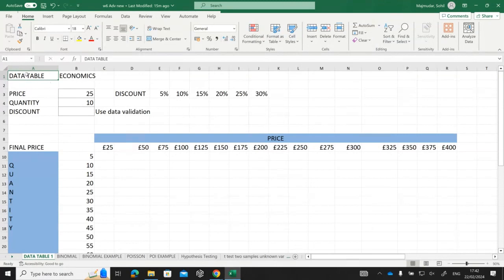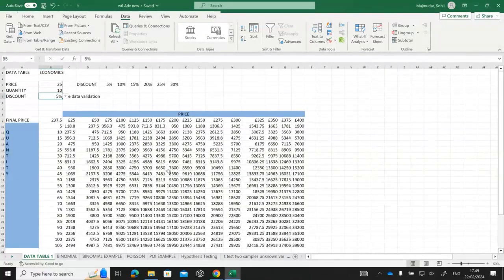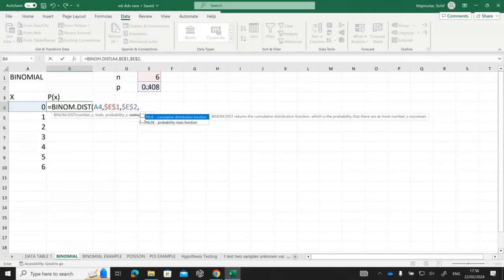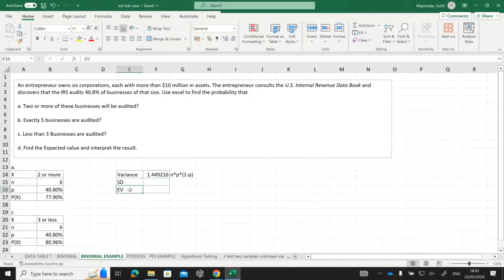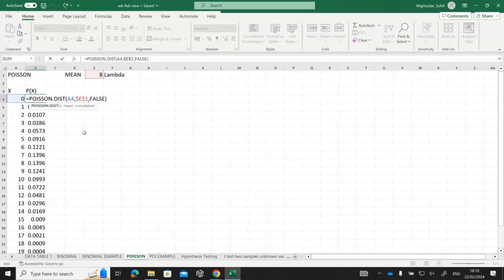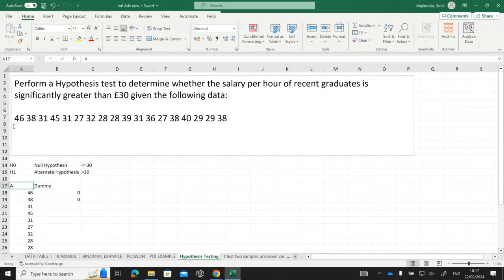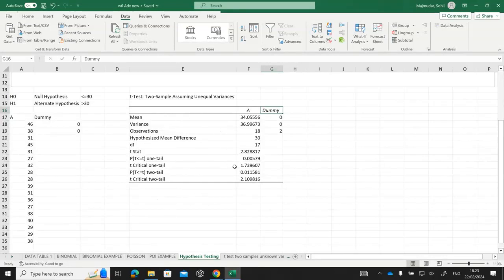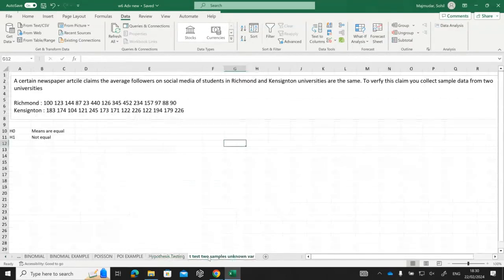Excel: Data Tables, Binomial, Poisson and Hypothesis Testing